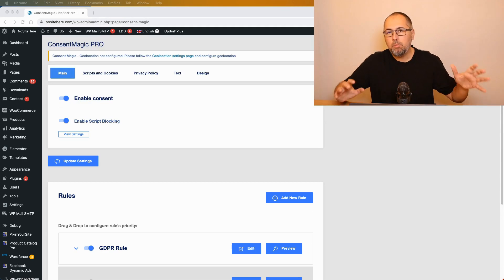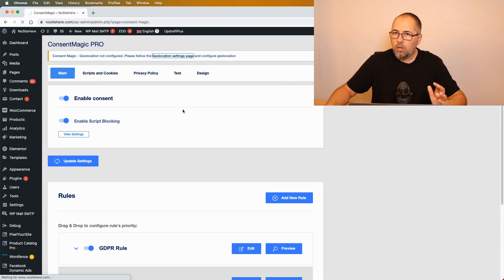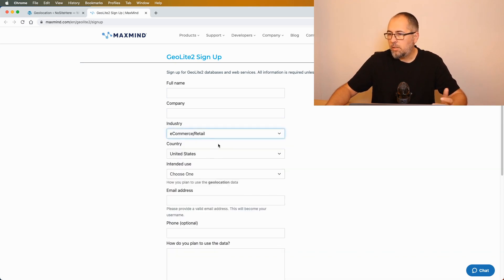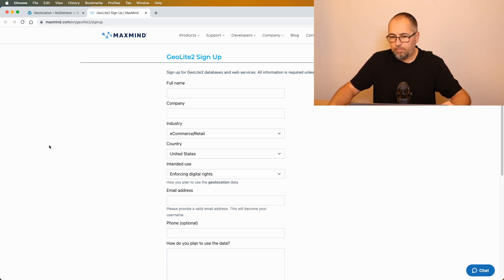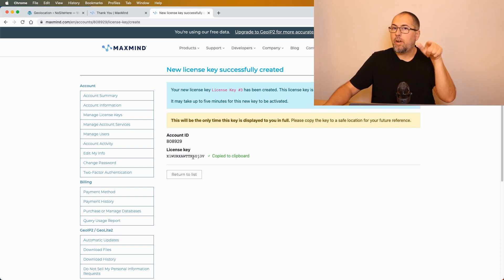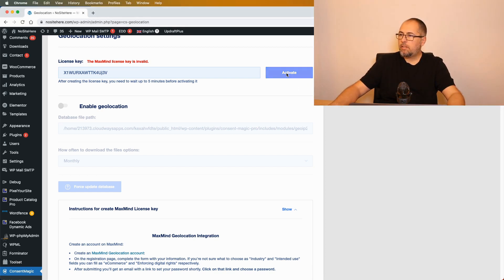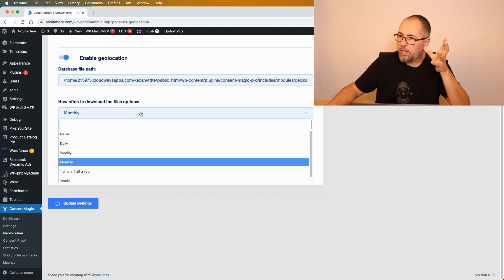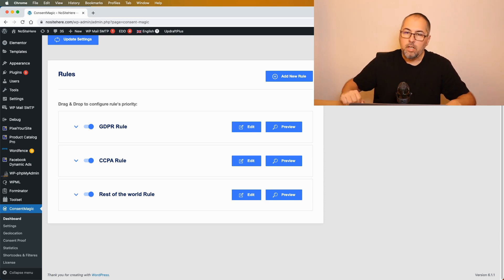How to configure geolocation for ConsentMagic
ConsentMagic allows you to run different consent rules based on your visitors' location. This is how to configure geolocation settings.